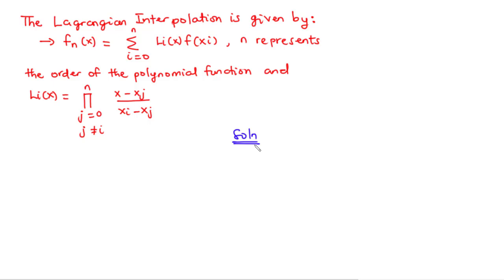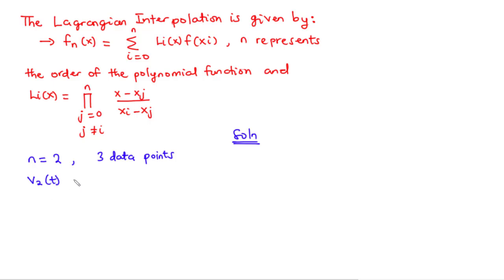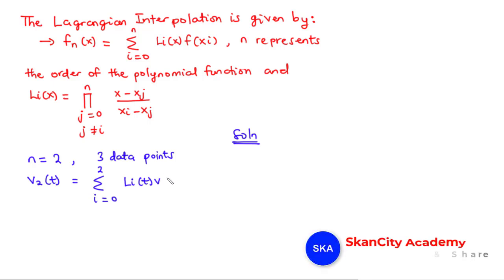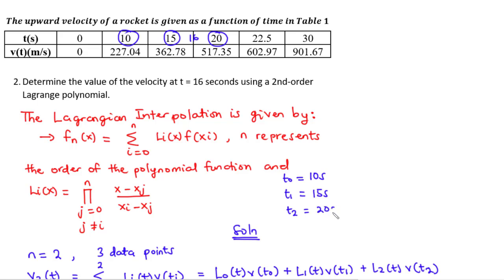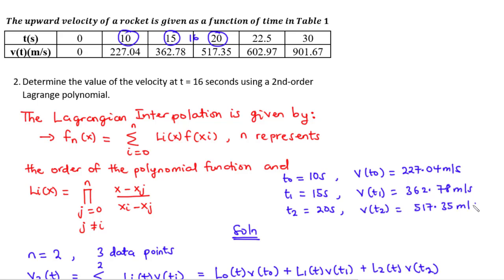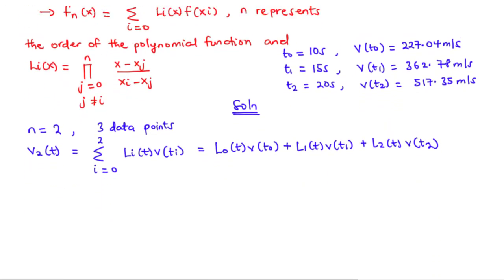🟢13b - Lagrange Method of Interpolation: Quadratic Interpolation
In this lesson, we shall consider the Lagrange Method of Interpolation, and specifically the quadratic interpolation, that is where the polynomial function has an order of n = 2.

00:00 - Example of Quadratic Interpolation